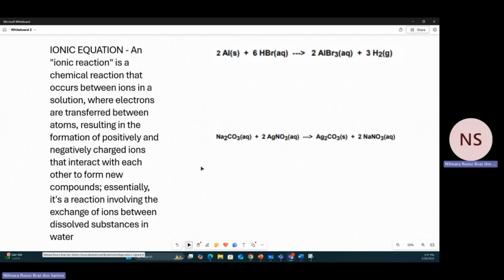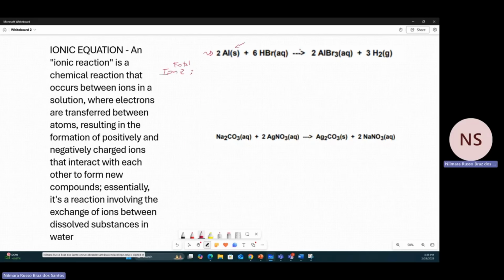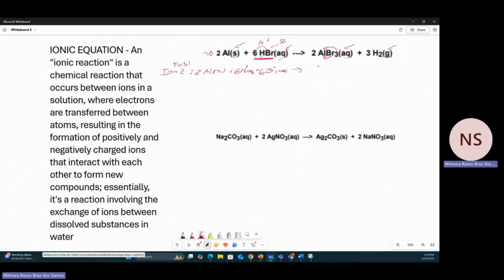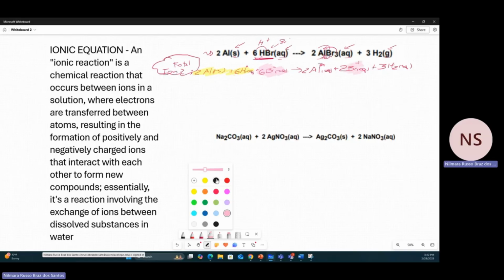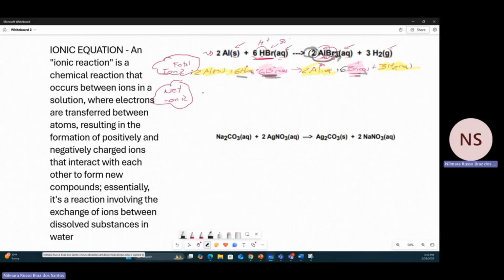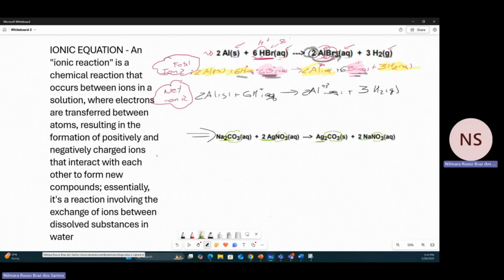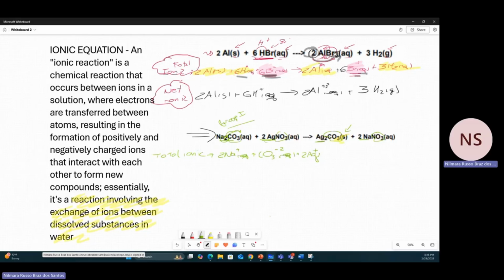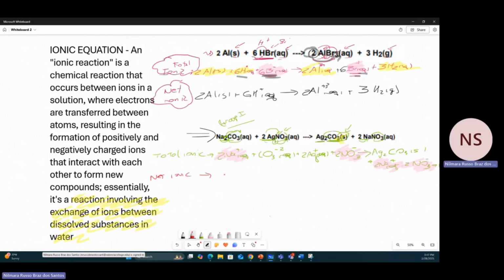ionicequation CHM1045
In this video, Dr. Dias walks through a full example showing how to write the molecular, ionic, and net ionic equations for a reaction. You’ll see how to identify aqueous compounds that dissociate, how to separate ions correctly, and how to remove spectator ions to reveal the net ionic equation.